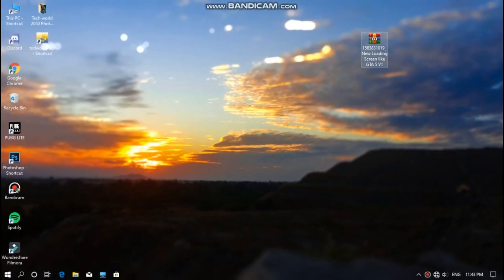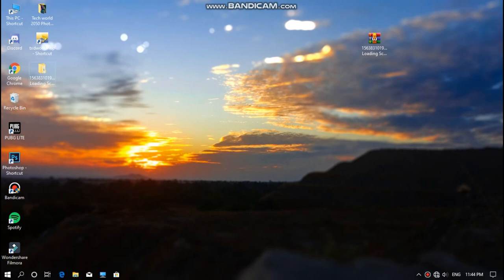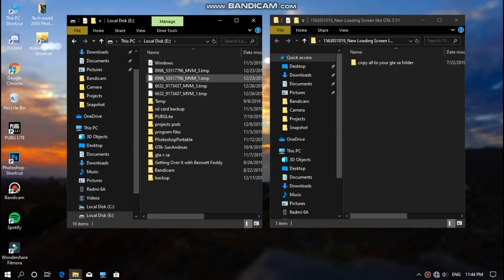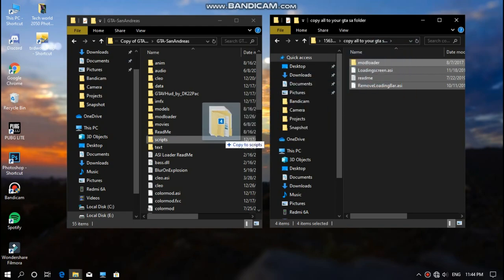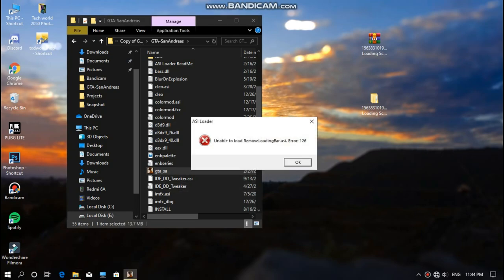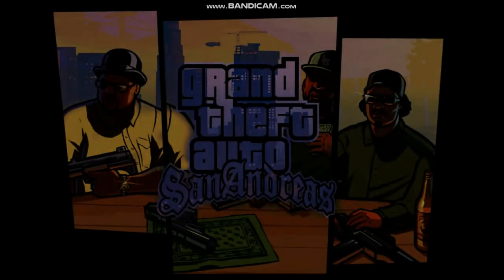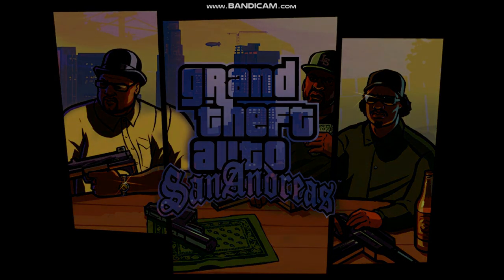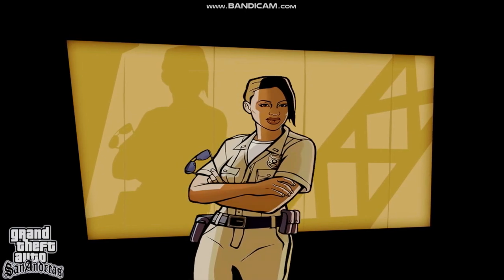Gta sandreas : loading screen like gta v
▶intel hd graphic
▶intel pentium processor

▶▶FOLLOW ME ◀◀
▶▶parmanent content◀◀

▶abhinavmodders
▶abhinav modder
▶gta sa
▶gta iv
▶gta vc
▶gta 4
▶gta sandreas
▶gta vice city
▶gta 5
▶gta v
▶gta sa directx 2.0
▶reflectx2.0
▶laura brehm
▶Laura Brehm
▶▶basic contant◀◀

▶reflectx 1.0
▶reflect x1.0
▶installation
▶reflectx 1.0 insatallation
▶gta sa high graphic mod for low end pc
▶low enb
▶enb
▶▶my video contain◀◀

▶gta sa direct x 2.0
▶gta sa reflection mod
▶gta sa super mod
▶gta sa mods
▶gta sa directx 2.0 2gb ram gameplay
▶reflectx2.0 trailer
▶abhinav modders
gta v new loading screen
gtav loading screen for gta sa
gta v loadibg screen for gta sa android